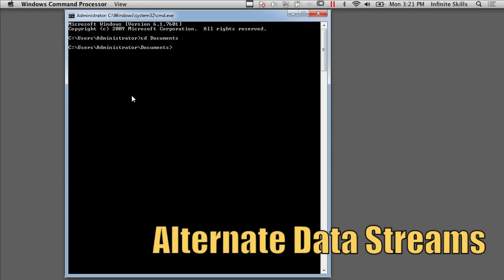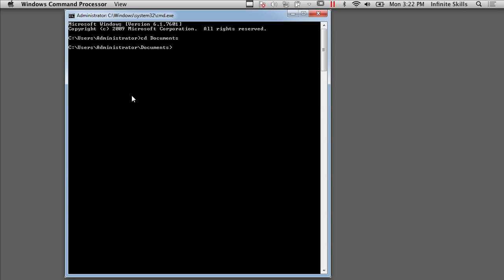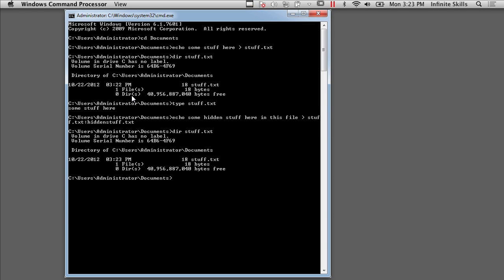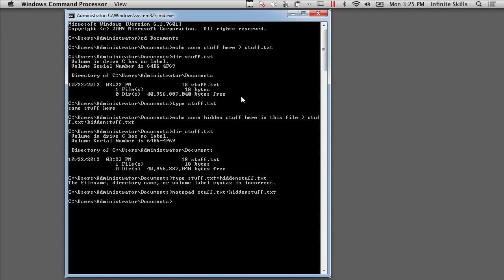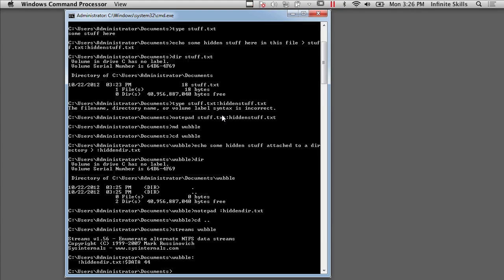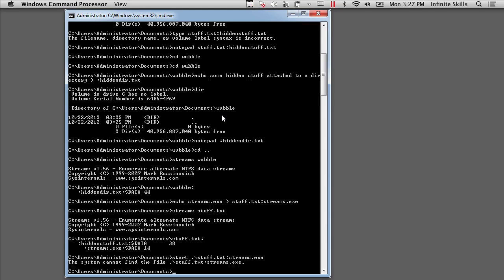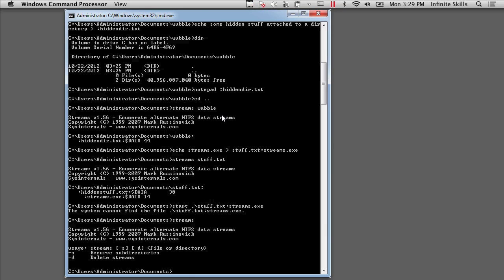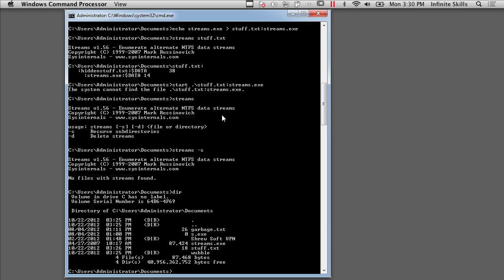Alternate Data Streams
Using alternate data streams in the Windows NTFS to store data and retrieve it.